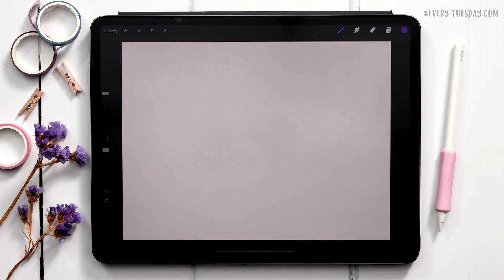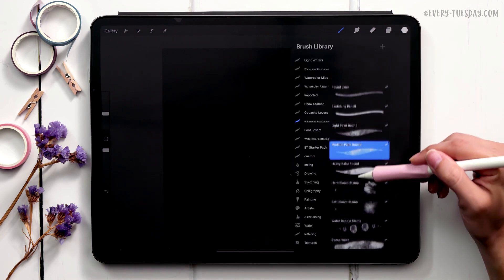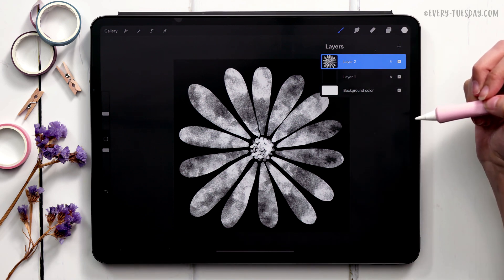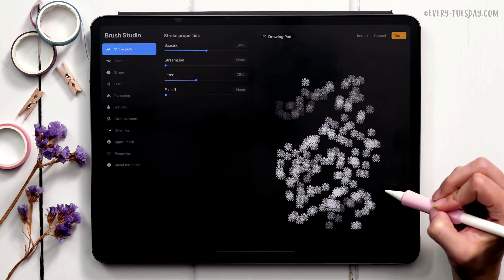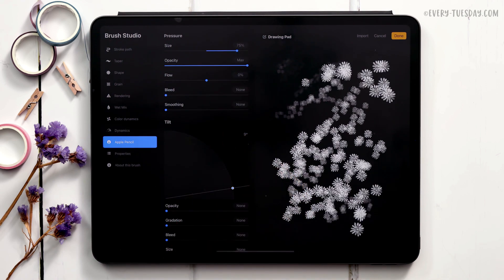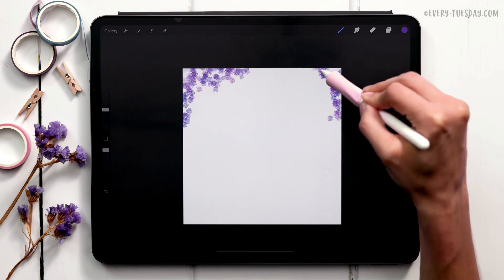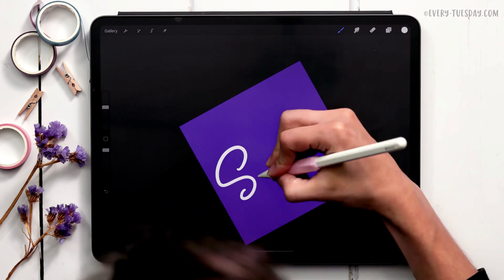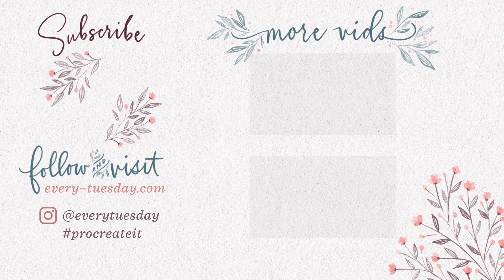Create a Custom Scatter Brush in Procreate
We used my paid set of watercolor illustration brushes for the painting of the floral scatter brush shape (thank you for your support!)

We used my free Signature Brush which is available (along with many others!) when you become a free Every Tuesday email subscriber

Want to learn more about digital watercolor techniques in Procreate? Take a deep dive in my online course, Watercolor Florals in Procreate

I realized I haven't made a tutorial on custom brushes in awhile and especially since Procreate has added so many new options to making them. In the spirit of springtime (my favorite season), this week I'm sharing how to create a custom watercolor floral scatter brush *and* 3 quick ideas on how you can use it after it's made!

From this beginner friendly tutorial, you'll learn how to:

✨ Set up your canvas for the custom brush shape
✨ Import your brush shape into a new brush
✨ Adjust the brush's settings: spacing, jitter, scale, rotation + opacity
✨ Add color dynamics to the brush
✨ Use it as a border, wreath and masked within lettering/text!

Grab the brushes above to get started!

This artwork was created on a 3rd gen iPad Pro (12.9", 256GB) along with a 2nd gen Apple Pencil using the Procreate app (v.5.1.5)